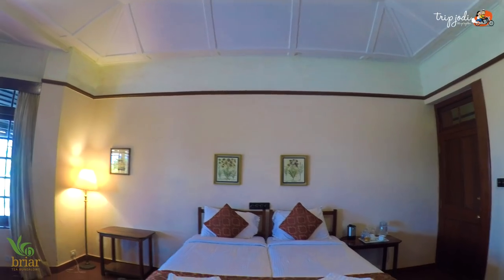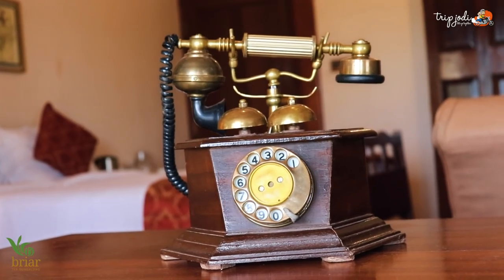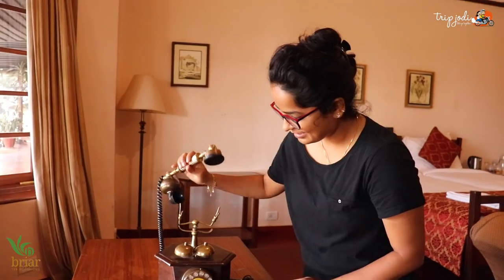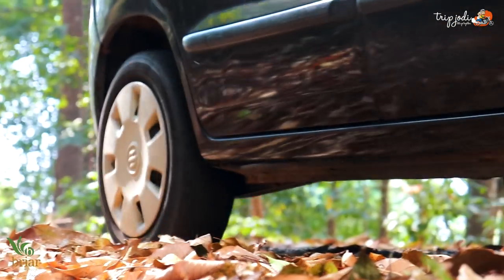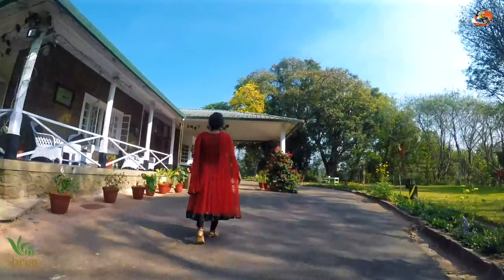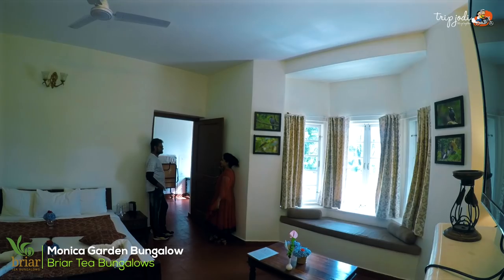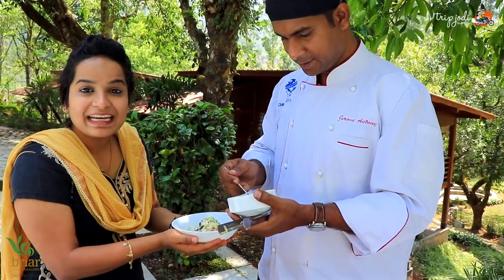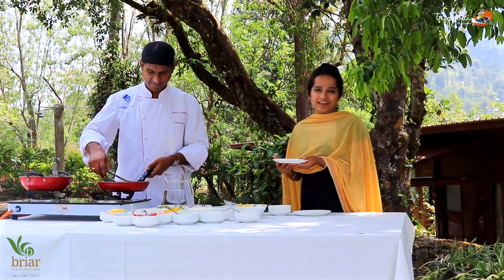Briar Tea Bungalows Valparai | Wildlife Sighting | Tea Estate | Tripjodi Travel Video HD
Briar Tea Bungalows in Valparai has five properties of British Heritage, with spacious living and sprawling lawns where the English traditions, nature and wilderness merge the natural way.

We Stayed at Stanmore Garden Bangalow, then at Monica garden Bungalow. which is Wonderful location; Great hospitality.
 Then we stayed at Sirukundra which is located on the edge of tea plantations in a nice scenic location and visited Villa Fairy Winds.

Valparai is a Taluk and hill station in the Coimbatore district of Tamil Nadu, India. It is located 3,500 feet (1,100 m) above sea level on the Anaimalai Hills range of the Western Ghats, at a distance of 100 kilometres (62 mi) from Coimbatore and 65 kilometres (40 mi) from Pollachi. There are 40 hairpin bends on the way up to Valparai from Azhiyar.

Valparai is not just a beautiful hill station but a place with layers of rich history. One of the best part in choosing Valparai Briar Tea Bungalows for stay provides you a tremendous level of accommodation, dining experience and green tourism along with great accessability to a lot of tourist attraction places both in Tamilnadu and Kerala. There are some excellent places to visit like Indira Gandhi Wildlife Sanctuary, and the Parambikulam National Park nearby Valparai moving back and forth while enjoying the luxurious stay wanting not to leave.

Traveling life of Ebin Ephrem Elavathingal and Johncy John